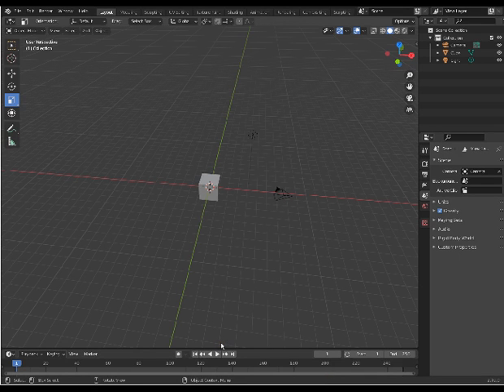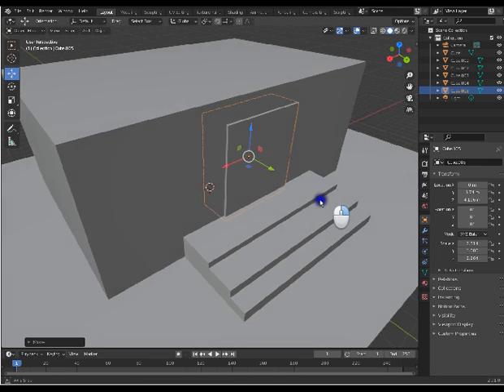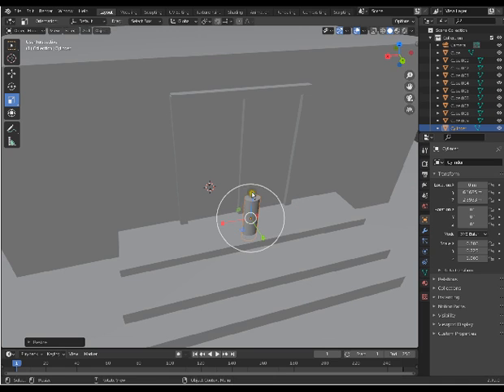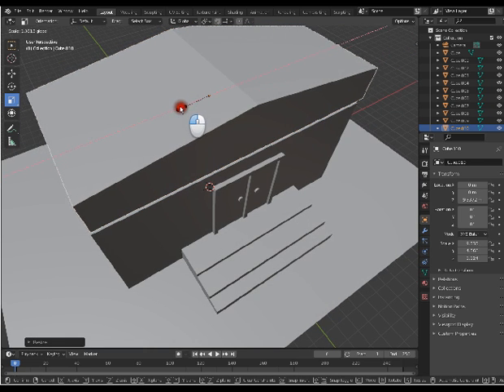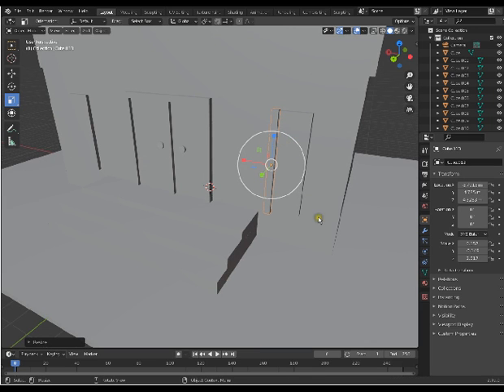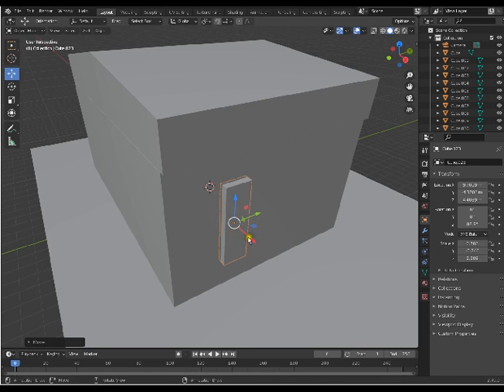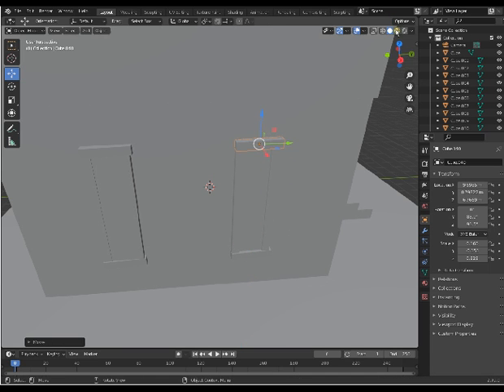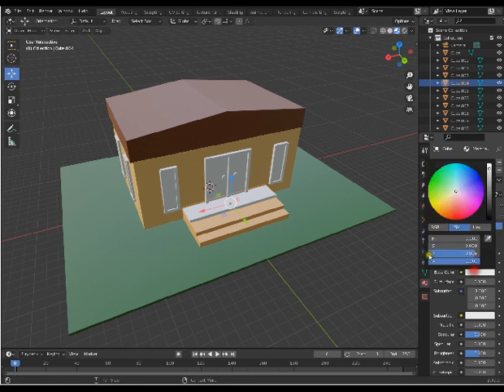Easy blender house tutorial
This is a simple tutorial for making a blender house!